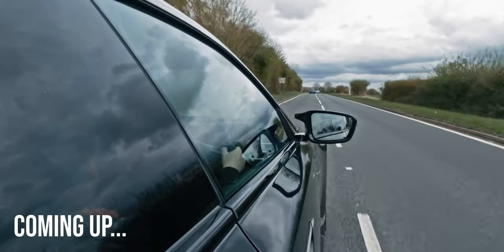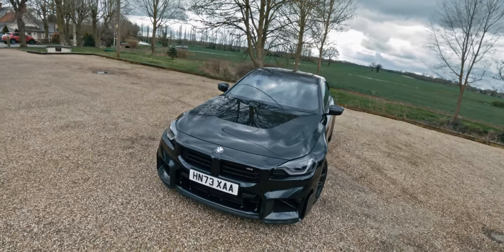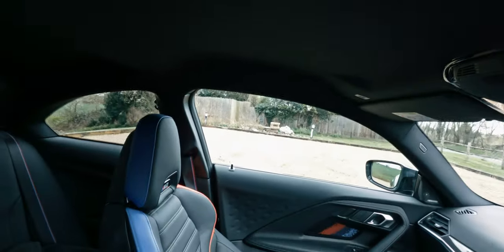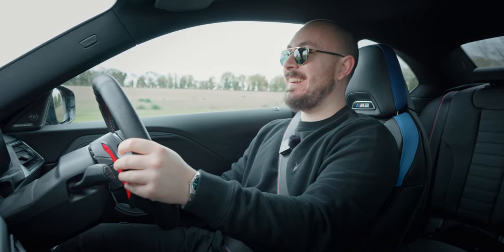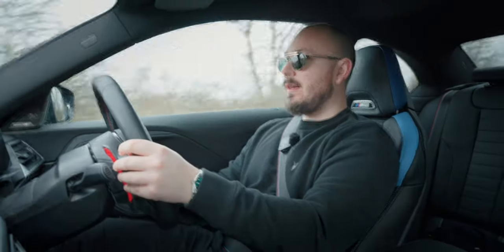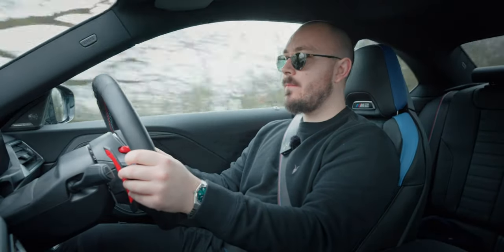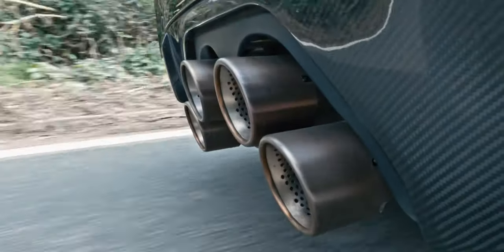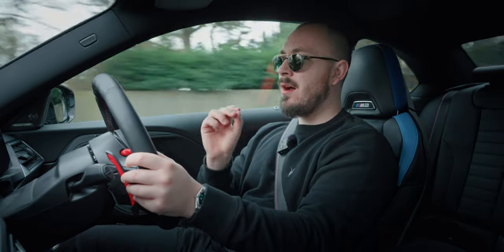The BMW M2 may be the best new BMW you can get. Sound - Drive & Review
*Is this the best current M car? I think so. At least the ones which are attainable. Unquestionable performance. Is it everyones cup of tea, probably not. However it drives really, really well.*